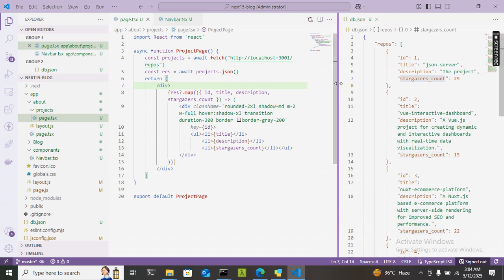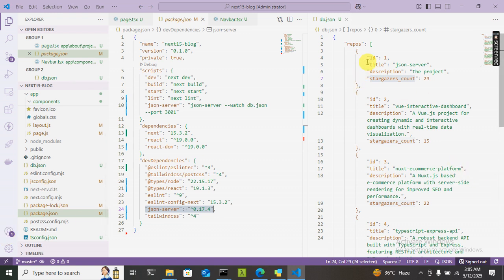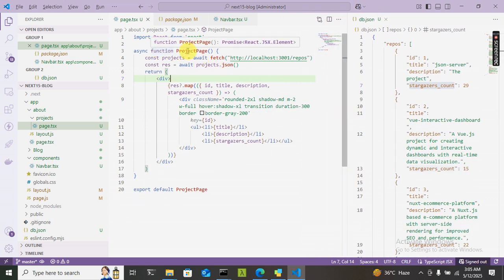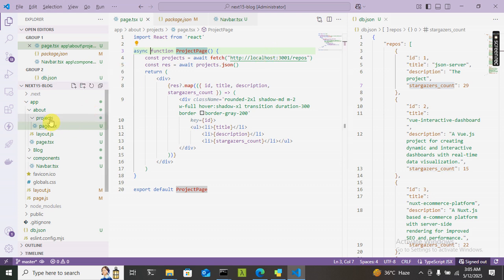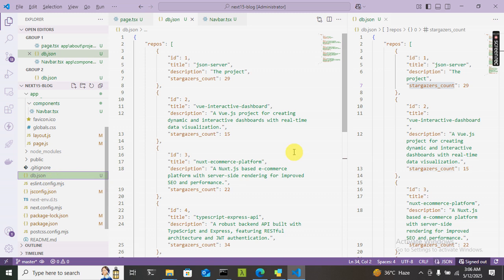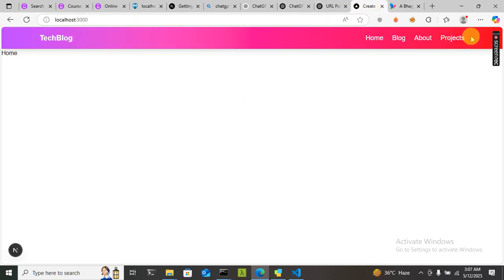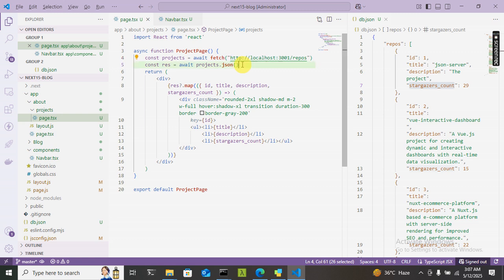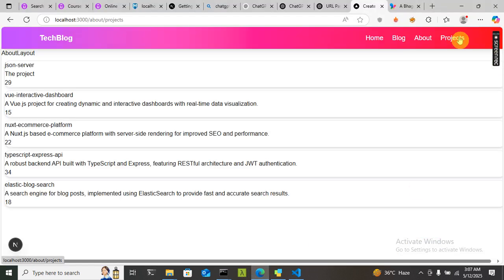data fetching 1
Data Fetching in Next js